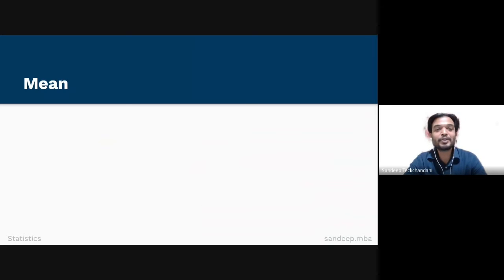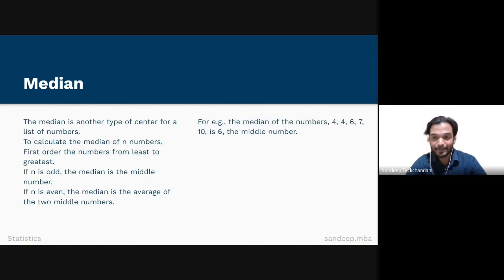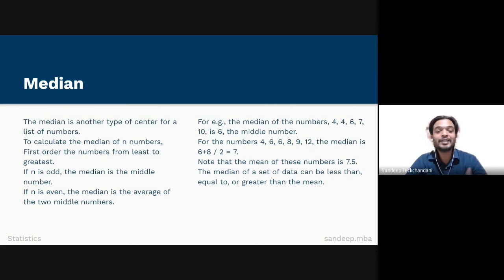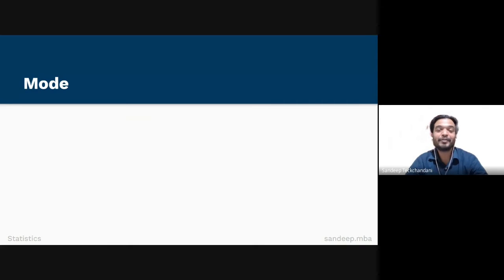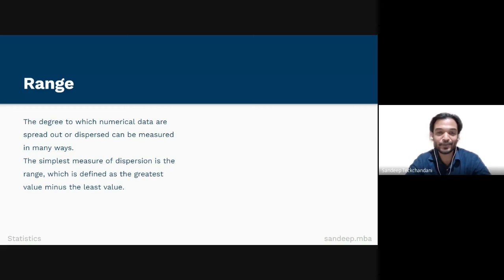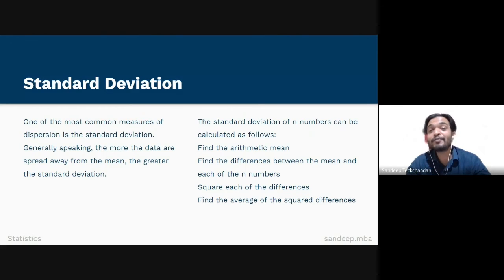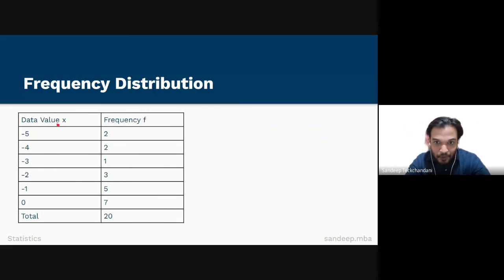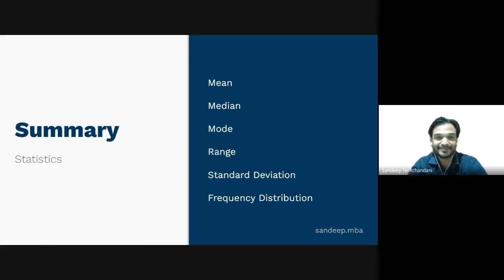Statistics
Mean:

A list of numbers, or numerical data, can be described by various statistical measures.

One of the most common of these measures is the average, or (arithmetic) mean, which locates a type of “center” for the data.

The average of n numbers is defined as the sum of the n numbers divided by n.

For e.g., the average of 6, 4, 7, 10, and 4 is
6 + 4 + 7 + 10 + 4 / 5 = 31 / 5 = 6.2

Median:

The median is another type of center for a list of numbers.

To calculate the median of n numbers, first order the numbers from least to greatest.

If n is odd, the median is the middle number.

If n is even, the median is the average of the two middle numbers.

For e.g., the median of the numbers, 4, 4, 6, 7, 10, is 6, the middle number.

For the numbers 4, 6, 6, 8, 9, 12, the median is 6+8 / 2 = 7

Note that the mean of these numbers is 7.5.

The median of a set of data can be less than, equal to, or greater than the mean.

Note that for a large set of data (for example, the salaries of 800 company employees), it is often true that about half of the data is less than the median and about half of the data is greater than the median.

But this is not always the case, as the following data show:
3, 5, 7, 7, 7, 7, 7, 7, 8, 9, 9, 9, 9, 10, 10

Here the median is 7, but only 2/15 of the data is less than the median.

Mode:

The mode of a list of numbers is the number that occurs most frequently in the list.

For e.g., the mode of 1, 3, 6, 4, 3, & 5 is 3.

A list of numbers may have more than one mode.

For e.g., the list 1, 2, 3, 3, 3, 5, 7, 10, 10, 10, 20 has two modes, 3 and 10.

Range:

The degree to which numerical data are spread out or dispersed can be measured in many ways.

The simplest measure of dispersion is the range, which is defined as the greatest value minus the least value.

For e.g., the range of 11, 10, 5, 13, 21 is 21 − 5 = 16.

Note how the range depends on only two values in the data.

Standard Deviation:

One of the most common measures of dispersion is the standard deviation.

Generally speaking, the more the data are spread away from the mean, the greater the standard deviation.

The standard deviation of n numbers can be calculated as follows:

(1) find the arithmetic mean

(2) find the differences between the mean and each of the n numbers

(3) square each of the differences

(4) find the average of the squared differences

(5) take the nonnegative square root of this average

The standard deviation depends on every data value, although it depends most on values that are farthest from the mean

This is why a distribution with data grouped closely around the mean will have a smaller standard deviation than will data spread far from the mean.

Frequency Distribution:

There are many ways to display numerical data that show how the data are distributed

One simple way is with a frequency distribution, which is useful for data that have values occurring with varying frequencies

From the frequency distribution, one can readily compute descriptive statistics:

Mean: (-5)(2) + (-4)(2) + (-3)(1) + (-2)(3) + (-1)(5) + (0)(7) / 20 = 1.6

Median: −1 (the average of the 10th and 11th numbers)

Mode: 0 (the number that occurs most frequently)

CHAPTERS
0:23 - Mean
1:15 - Median
4:27 - Mode
5:35 - Range
6:16 - Standard Deviation
7:31 - Frequency Distribution
9:57 - Summary